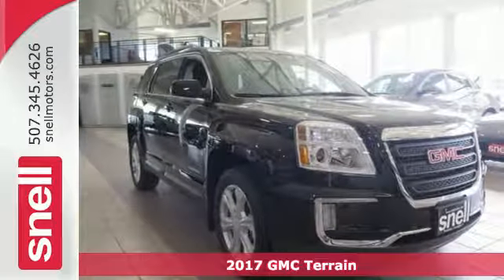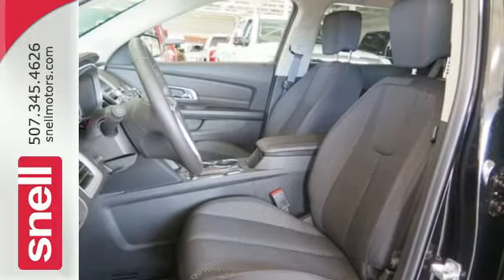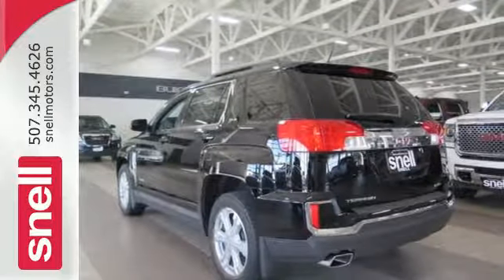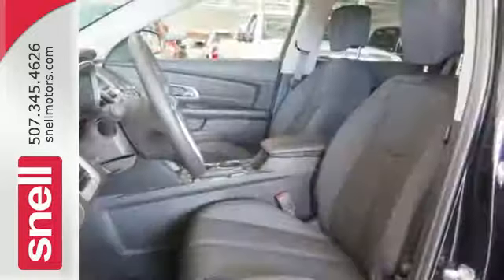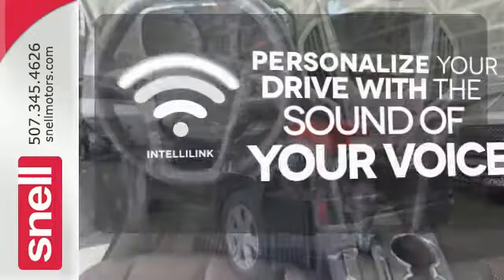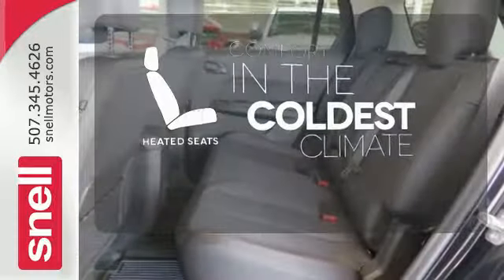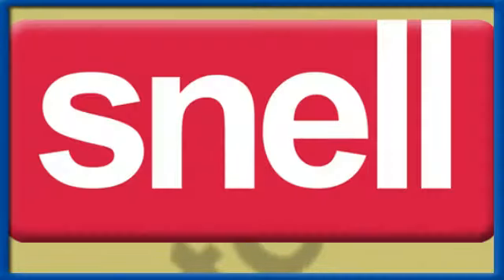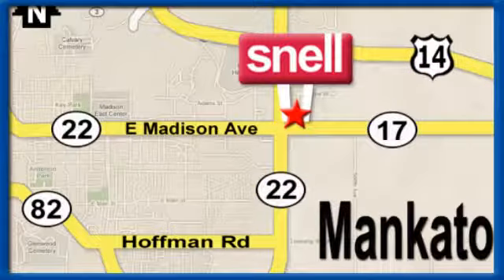New 2017 GMC Terrain Mankato MN St Peter, MN H6160190 - SOLD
Year: 2017
Make: GMC
Model: Terrain
Trim: SLE-2
Engine: 2.4L 4-Cylinder SIDI DOHC VVT
Transmission: 6-Speed Automatic
Color: Black
Interior: Jet Black
Stock #: H6160190
VIN: 2GKFLTEK0H6160190
**REAR VIEW CAMERA**, **MOONROOF / SUNROOF**, **BLUE TOOTH**, **HEATED SEATS**, Terrain SLE-2, 4D Sport Utility, 2.4L 4-Cylinder SIDI DOHC VVT, 6-Speed Automatic, AWD, Onyx Black, Jet Black w/Premium Cloth Seat Trim, ABS brakes, BluetoothA® For Phone, Cargo Area Close-Out Panel (LPO), Compass, Convenience Package, Driver Alert Package I, Electronic Stability Control, Emergency communication system, Front & Rear All-Weather Floor Mats, Front & Rear Molded Splash Guards, Heated door mirrors, Heated Driver & Front Passenger Seats, Illuminated entry, Leather-Wrapped Steering Wheel, Low tire pressure warning, Power Tilt-Sliding Sunroof w/Express Open, Preferred Equipment Group 3SB, Protection Package, Rear Cross-Traffic Alert, Rear Park Assist, Remote keyless entry, Remote Vehicle Start, Side Blind Zone Alert, Single-Zone Automatic Climate Control, Traction control, Wheels: 18" x 7" Aluminum (4). $8,540 off MSRP! 28/20 Highway/City MPG Priced below KBB Fair Purchase Price! SLE-2 AWDbrbrWhy buy a vehicle from Snell Motors when you could buy from a number of other dealerships? At Snell, we deliver a quality experience that youa€TMll remember for years to come. We do this through being transparent with our pricing. All the information is upfront for you to make an informed and educated decision when purchasing a vehicle. Ita€TMs also our priority to make you a Snell customer for life. From sales and financing, to service, body repair and custom accessories, Snell is a one-stop shop for all your automotive needs. We want to take care of you not only when purchasing a vehicle, but long after. We look forward to welcoming you to the Snell family of customers!

Address:
1900 Madison Avenue